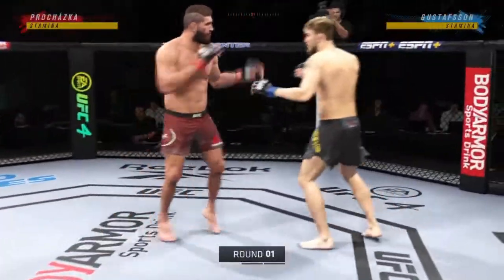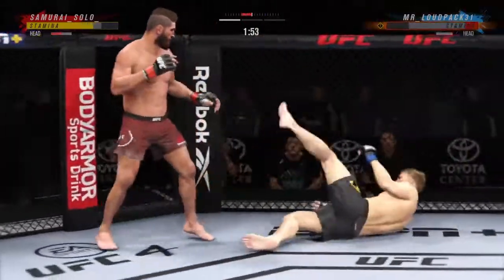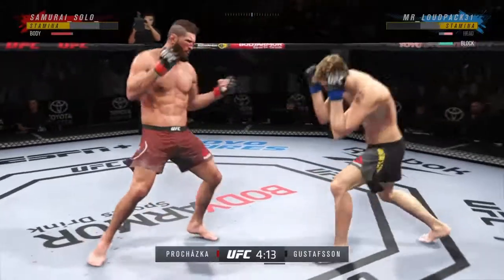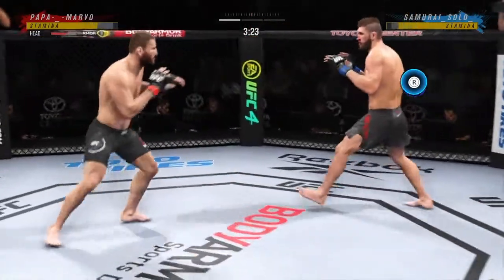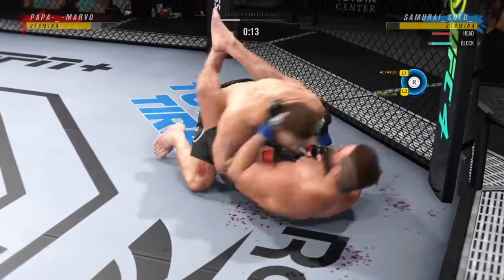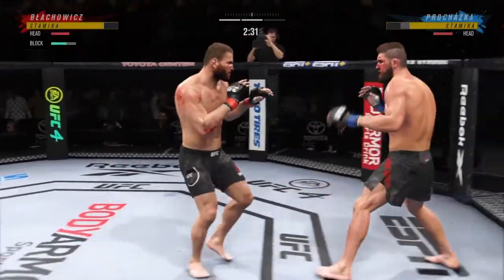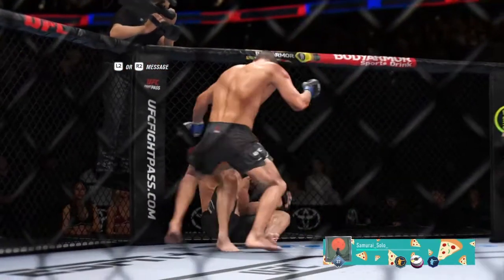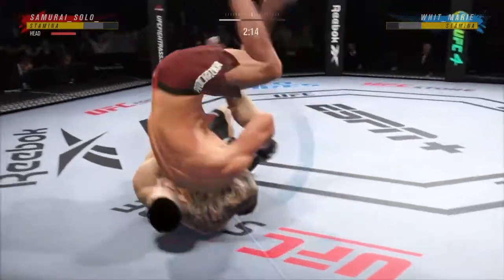UFC 4 Online - Ranked Fights with Jiri Prochazka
Denisa